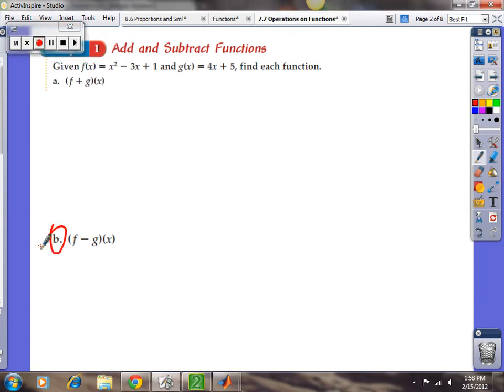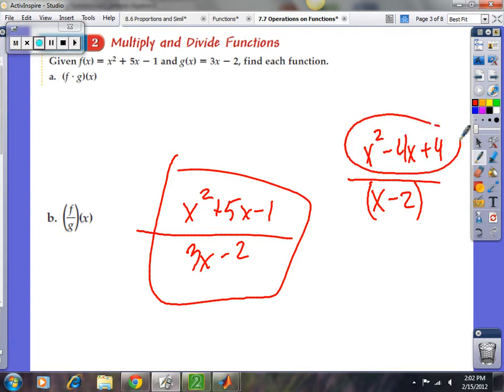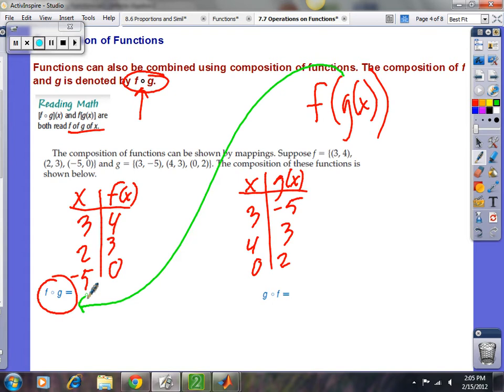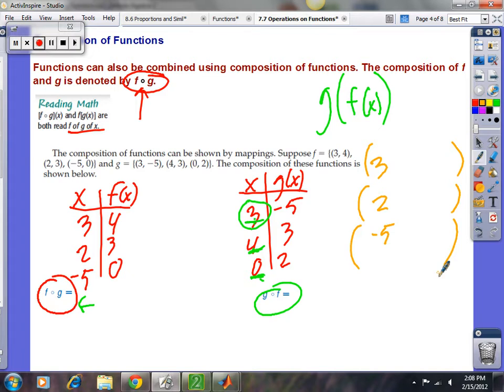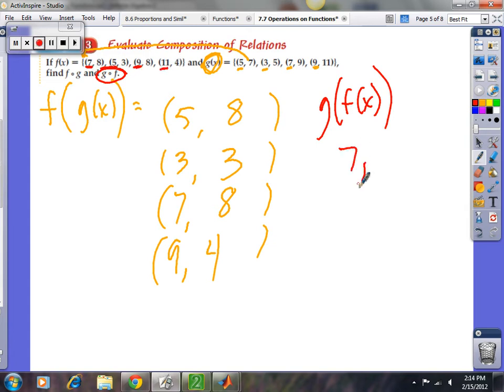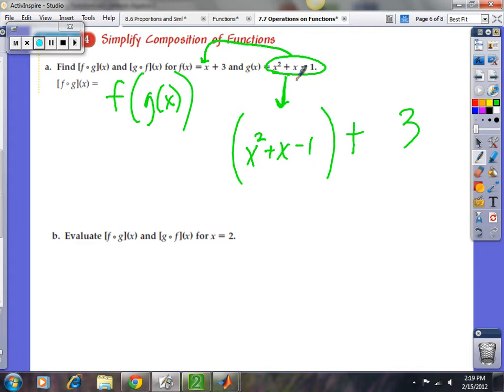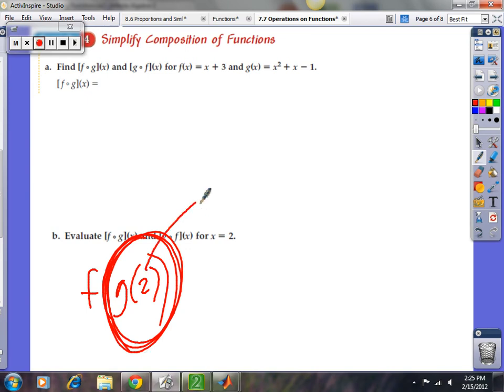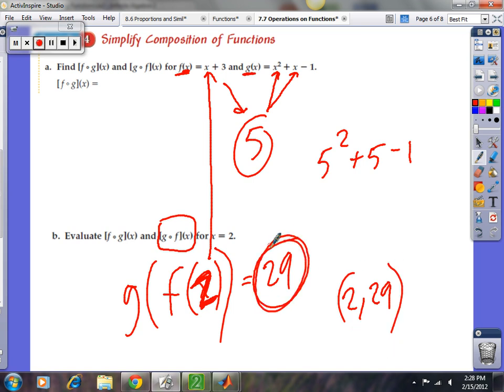7 7 Operations on Functions tutorial